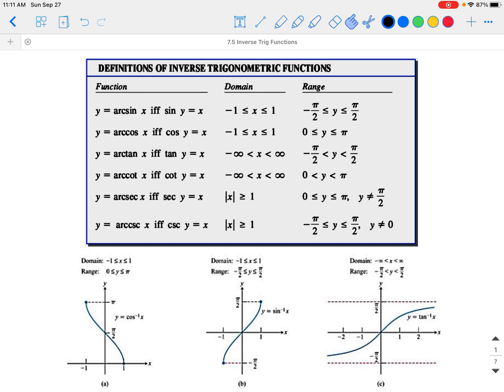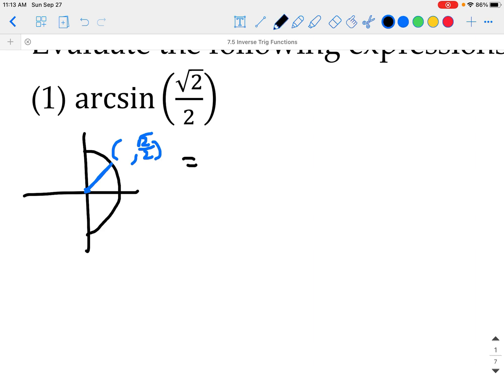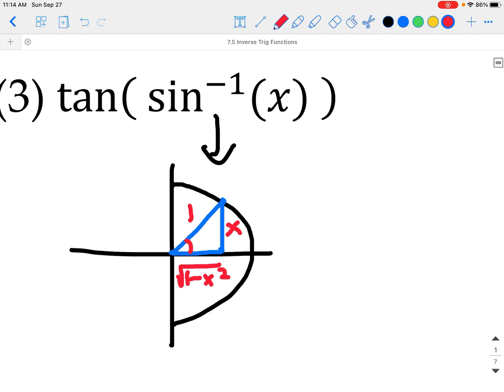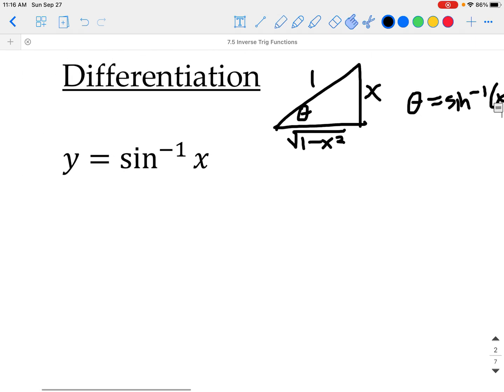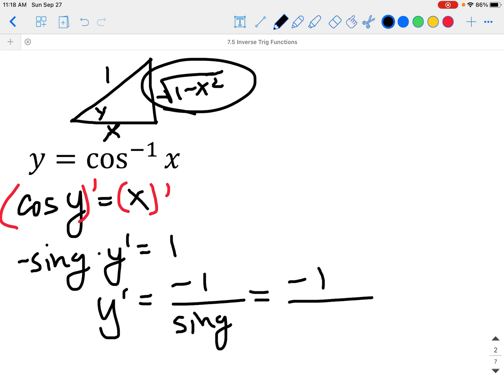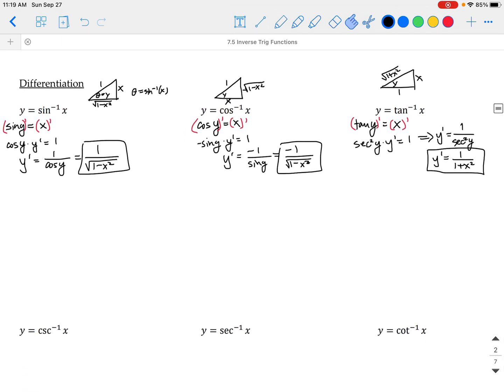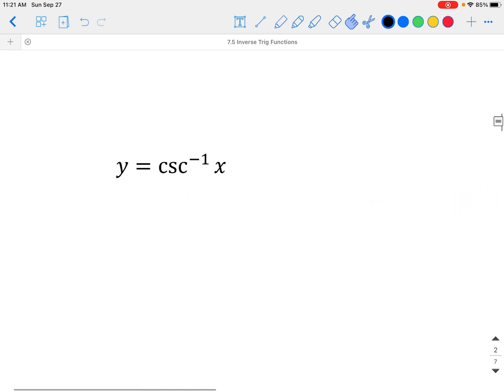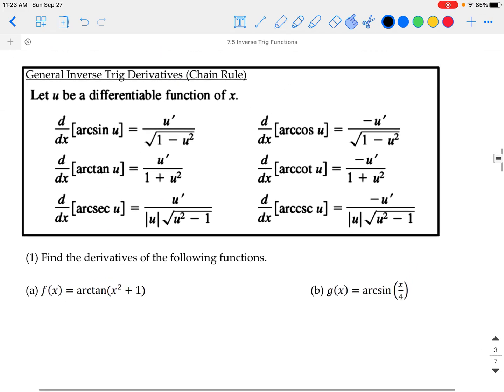7.5 Inverse Trig Functions Part I